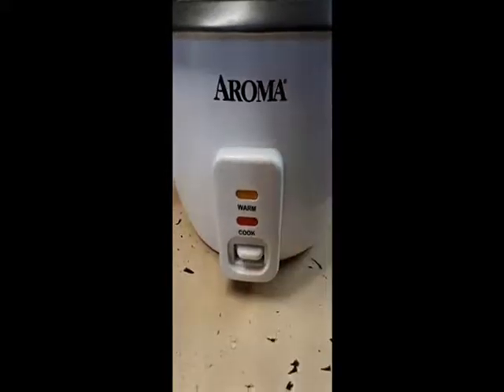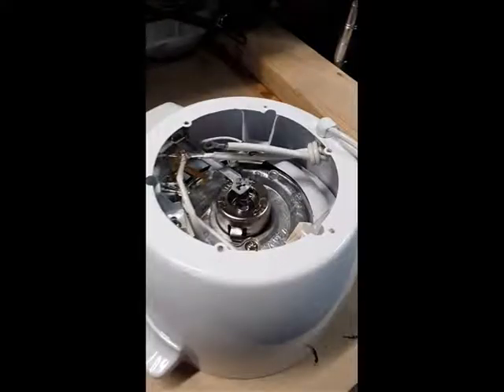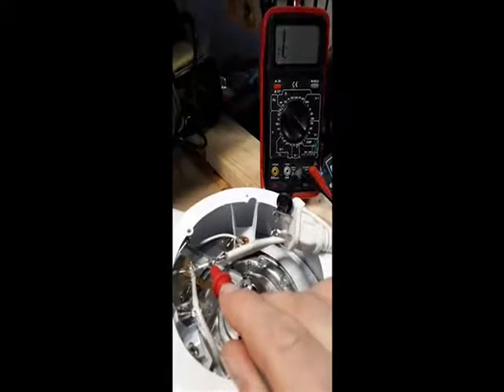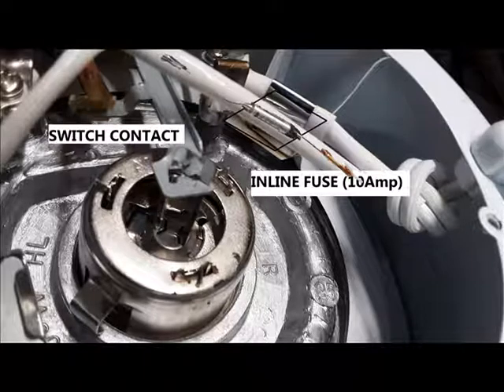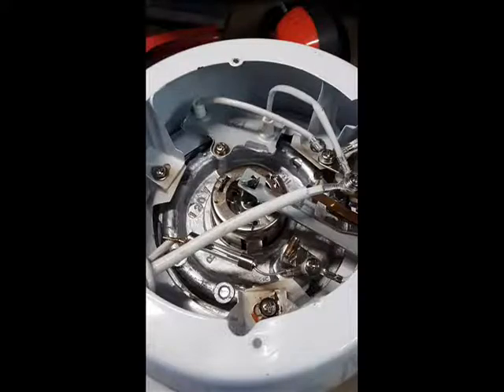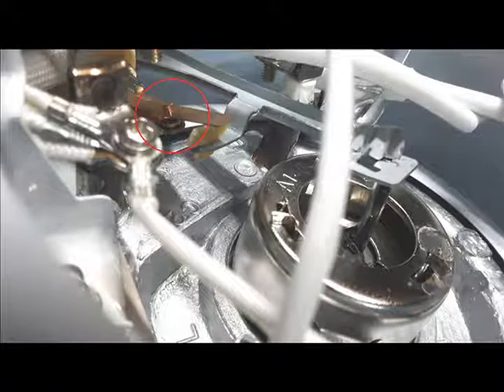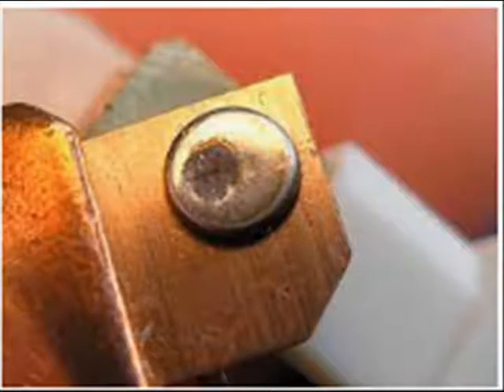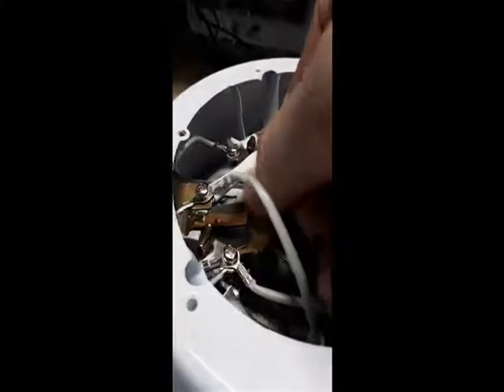Aroma Rice Maker Not Working - Root Cause Repair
There are two ways to fix the Aroma Rice Maker. Here is the right way. This video show a good way to repair the rice maker so that it should continue working for years. We found that the fuse was burned out. We replaced the fuse. The reason for the fuse burning our was probably the oxidized electrical switch contacts. We sanded off the oxide and cleaned their surface. Enjoy making rice again!

There are many people who need your help to fix their Rice Maker. Post your services here: